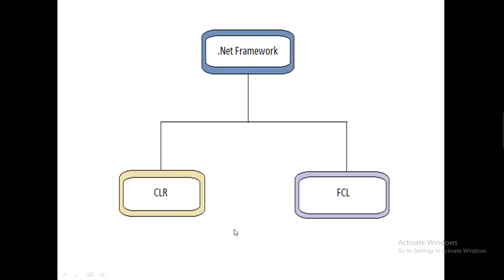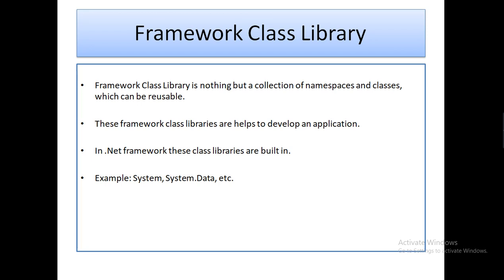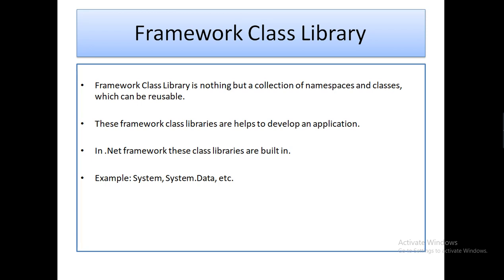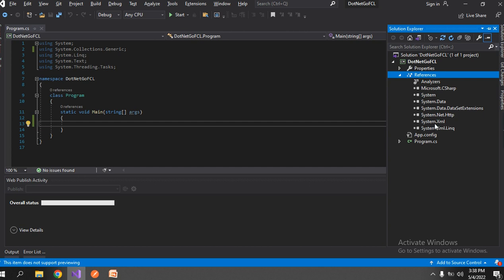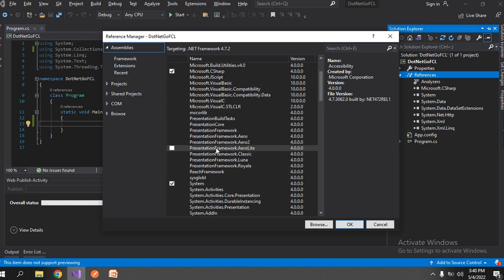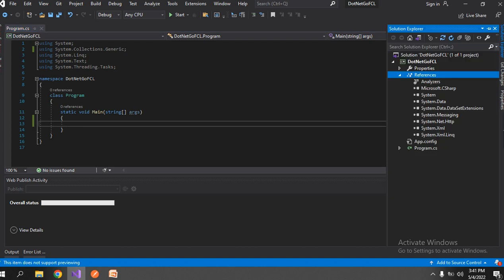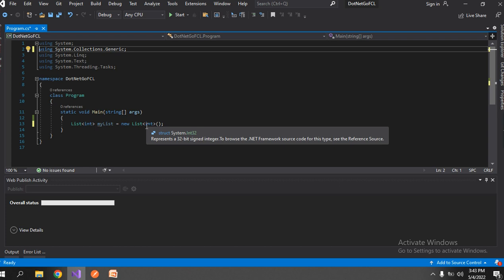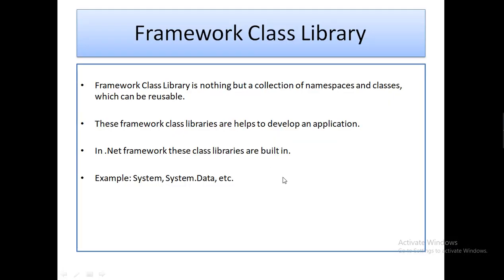.Net Framework Class Library | FCL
This video is contain information about the .Net Framework Class Library With the real time example.